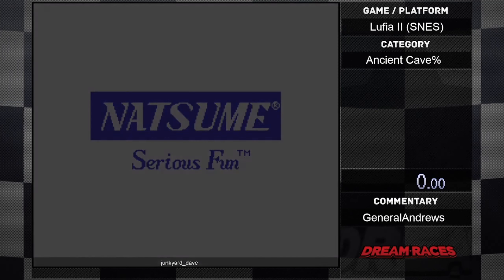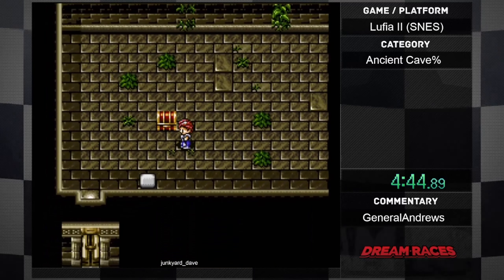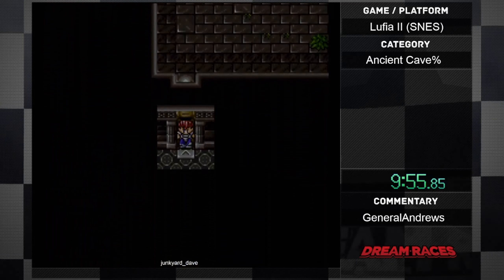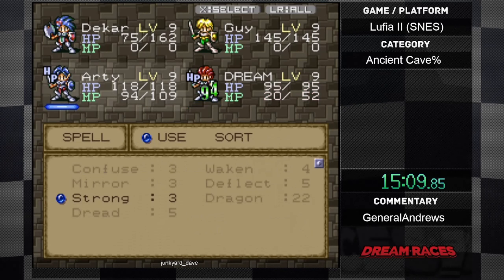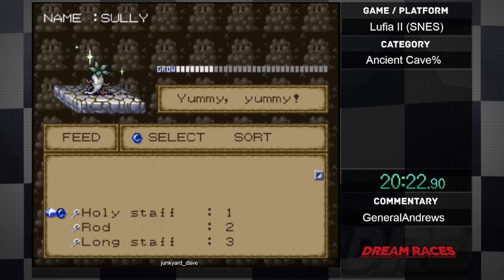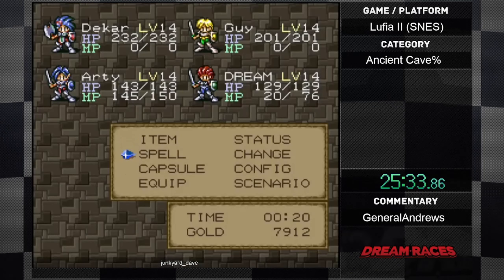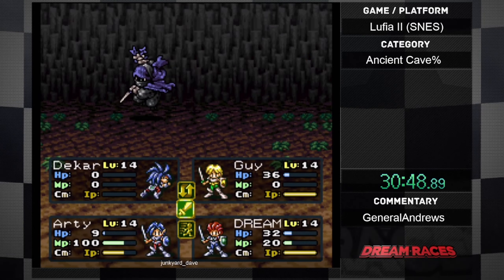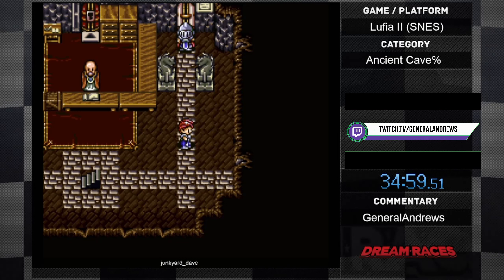Lufia II Ancient Cave% SNES by Junkyard_Dave for Momentum Bound May's Dream Races Event 5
Junkyard_Dave took all the necessary risks to attempt this BRUTAL run and he got dealt a brutal hand early on and could never quite recover.

September Speed's Dream Races go live on 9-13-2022 at 7pm PST / 10pm EST

Version :  SNES

First time? ▹
Hi, I'm General! I have been creating content on Twitch since 2015. The Dream Stream has gone through quite the amount of transformation and evolution from where we first began. Our journey started with LoL, Chess and Retro game play. To this day it has evolved into speedruns of Retro titles and challenge runs of varying games. I aim to provide perspective for those that assume certain interests are polar opposites such as gaming and fitness. I also do a Podcast with one of my best buds FlibbityFlam on Spotify.

I am a full-time content creator, actor and entertainer.  I just want people to have an experience that leaves them smiling,laughing or otherwise happy. I love anything music related, videogames, travel, or anything else otherwise interesting like how things are made.

The Dream Stream : The Dream Stream is about an all inclusive group of individuals with the goal of genuine kindness and gratitude showcased through actions that provoke a positive response. Could be motivational, could be cerebral, could be pure friendship. We break down walls and use those supplies to build each other up higher.

Live Saturday/Sunday/Monday/Tuesday night California time.